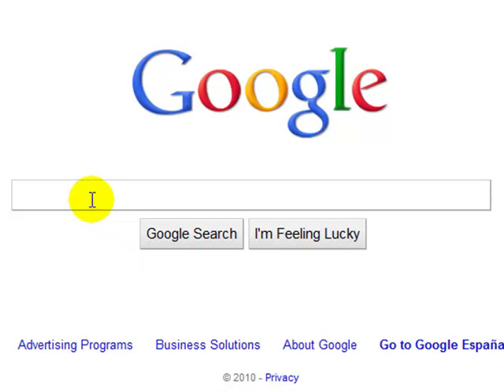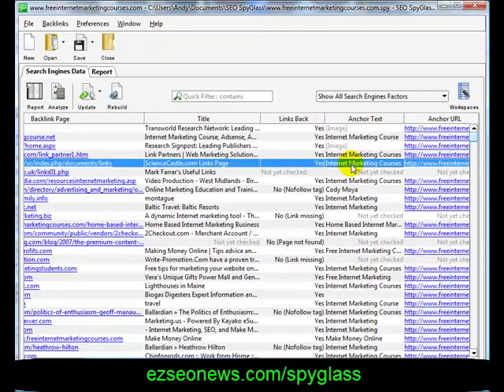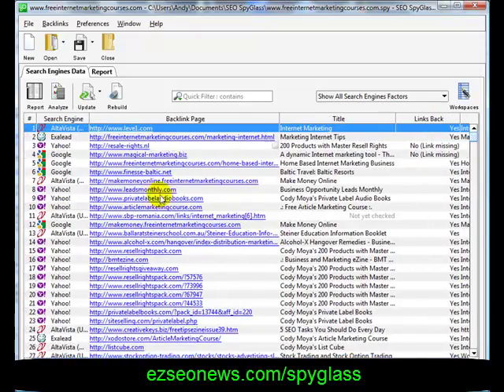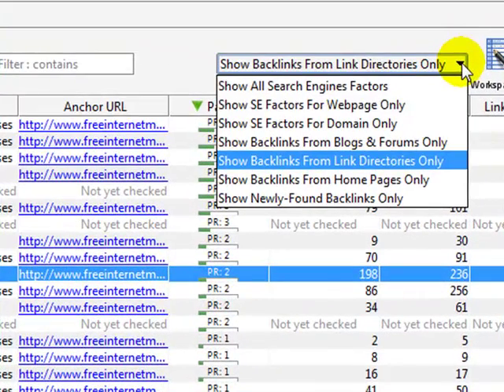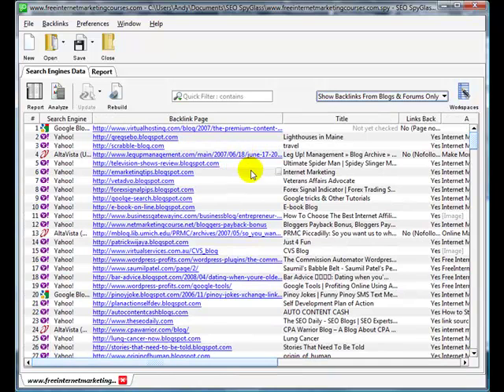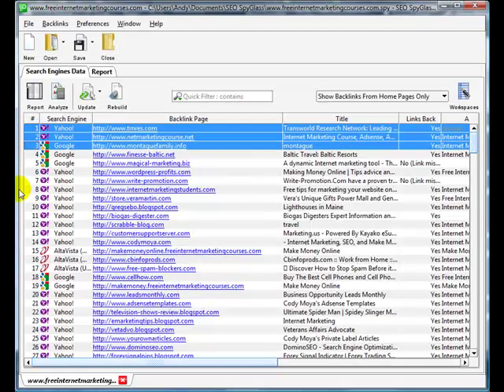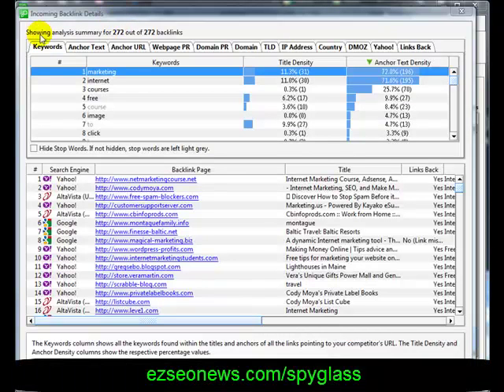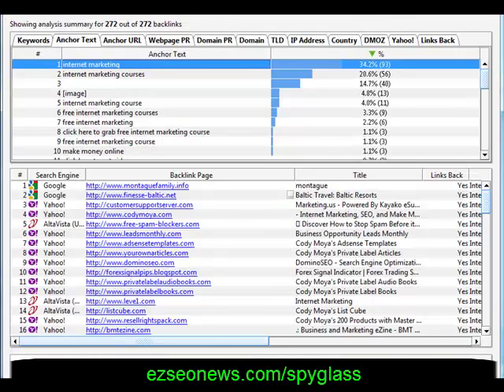Website Backlinks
How to find quality website backlinks for better search engine rankings.